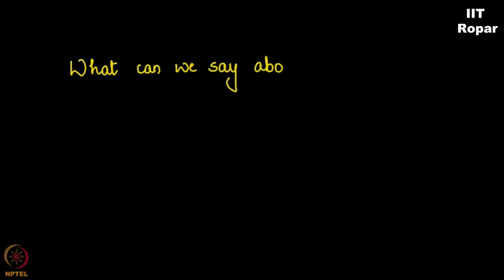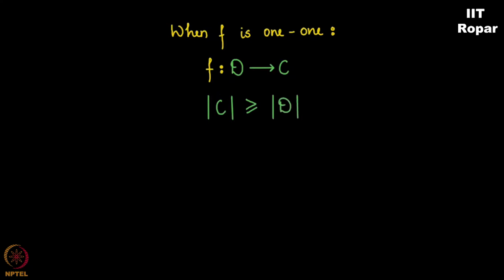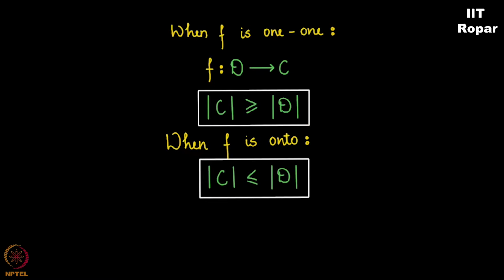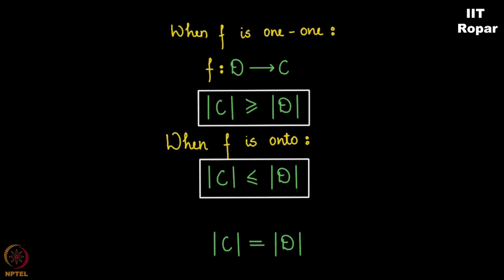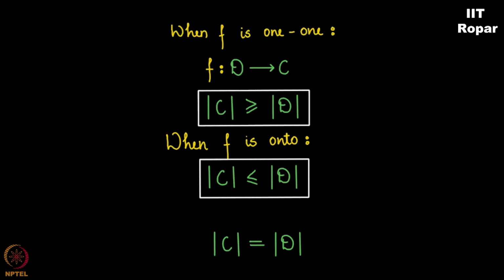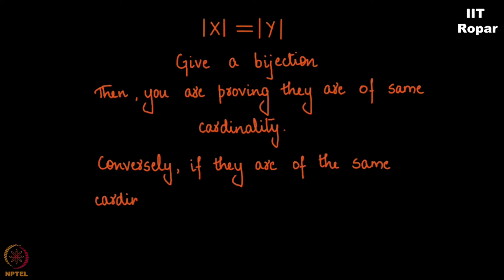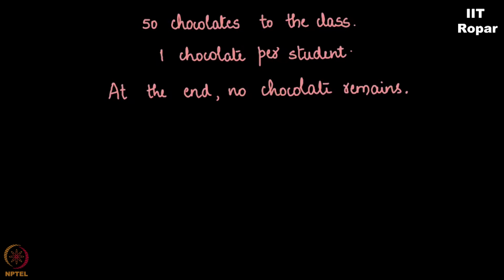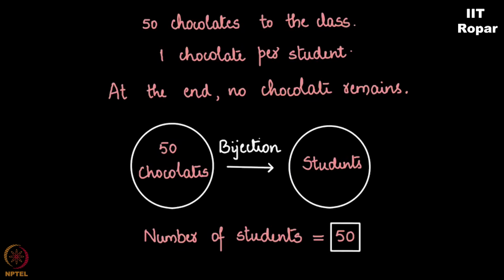Cardinality condition in Bijection Part 2 mod05lec191